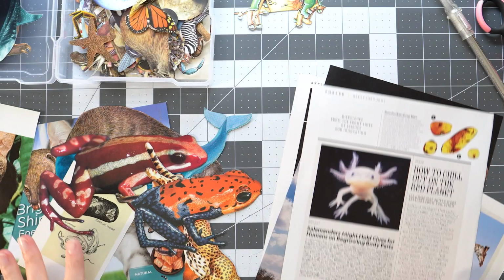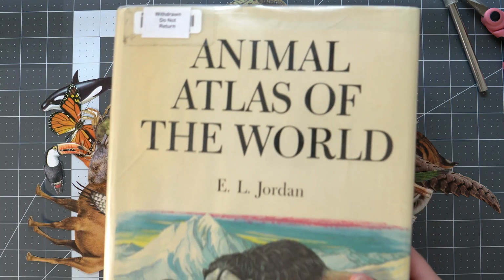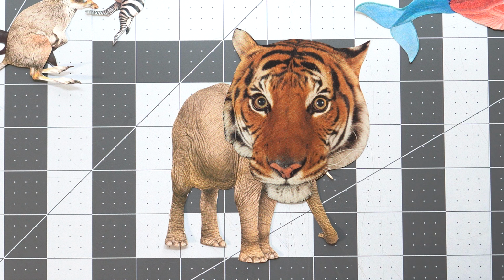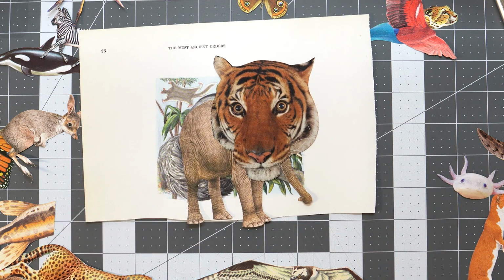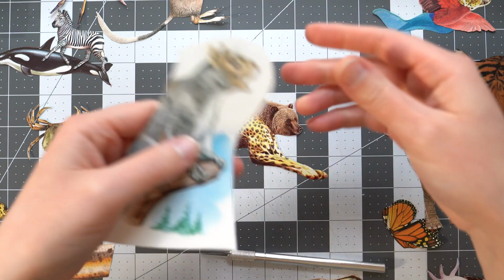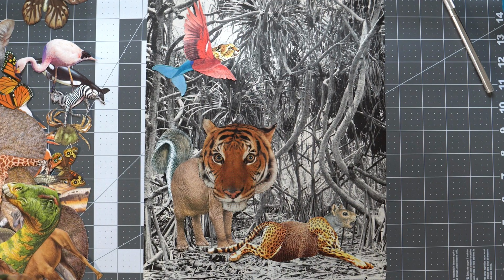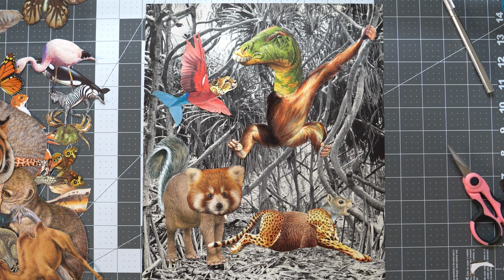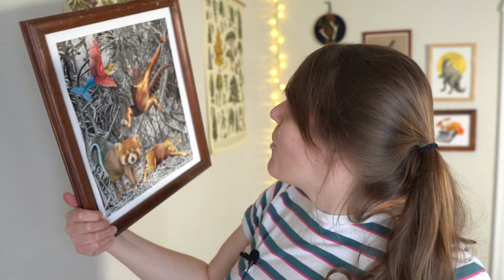Weird animal hybrids collage part. 2 | Cut and paste #21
Hi there! Follow along with me as I create a unique piece of art from random books and other printed materials. Today we're putting together weird animal hybrids using different body parts from a bunch of animals!

SUPPLIES
Men: A Pictorial Archive